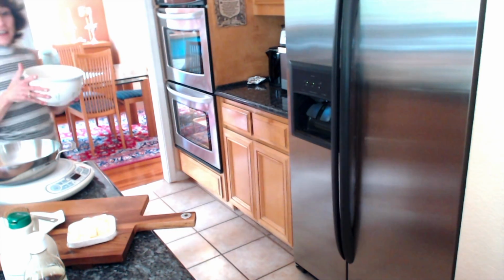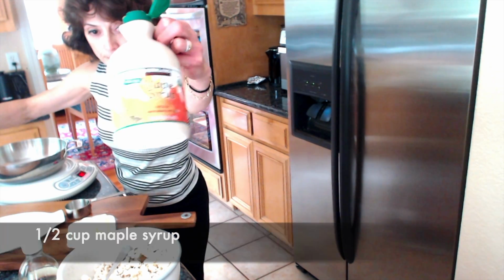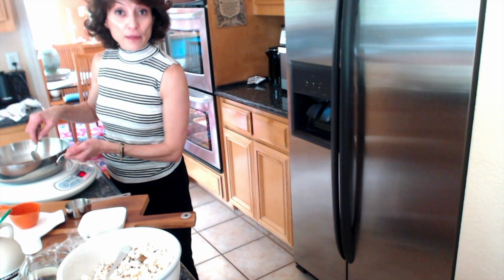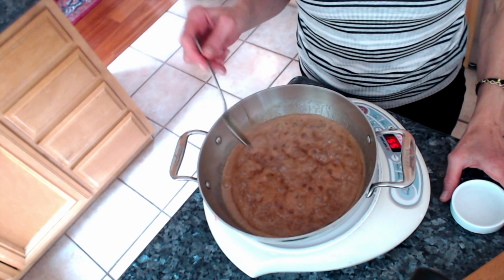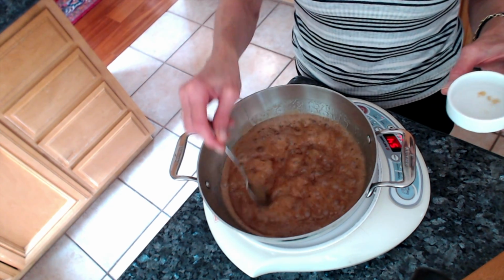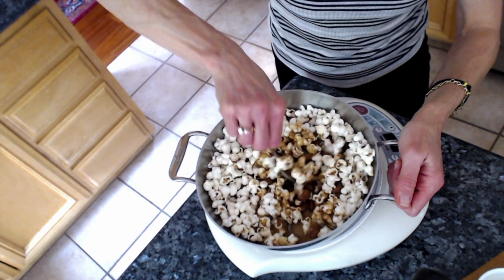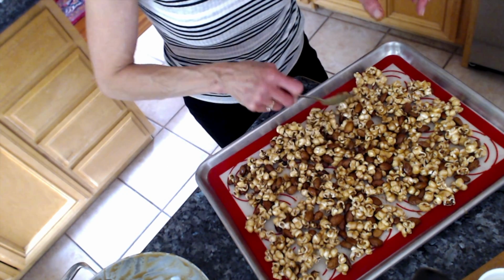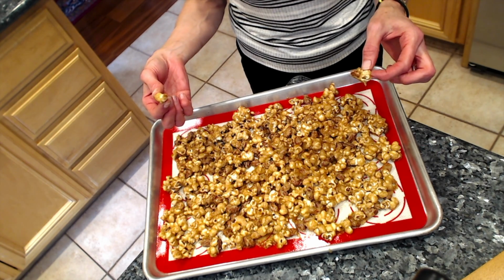Maple Nut Caramelized Popcorn | Splendid Cuisine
Ingredients:
1/3 cup popped popcorn kernels
1 cup roasted whole almonds ( or nut of your choice)
1/2 cup brown sugar
1/2 cup maple syrup
6 tablespoons butter
1/4 teaspoon baking soda
1/4 teaspoon salt or to taste

Deserts
Spice Cake
Pumpkin Pan Cake
Maple Nut Caramelized Popcorn
Orange Loaf Cake
Peanut Butter Cookies
French Apple Bake
French Macaroons
Bouyiourdy (Turkish version of Saghanaki)
Pesto
Loukoumades
Lemon Bar
Banana Bread
Paksimathi Medallions (Biscotti)
Almond Oatmeal Cookies (Gluten-free)
Cognac Chocolate Cake
Atayef (Stuffed Pankaces)
Apricot upside-down cake
Chocolate Cake
Teta’s Ourshellah (Biscotti)
Cinnamon Rolls
Melomakarona
Koulourakia
Vasilopita (New Year’s eve Sweet Bread)

Savory meals and snacks
Rosemary Chicken
Stuffed Mushrooms
Greek Pita
Shrimp Saghanaki
Lahmacun (Turkish street food)
Kebab
Tri-Tip Roasted with fennel Rub
Pastitsio
Falafel
Cheesy Meatball Pasta
Vegan Green Fava Beans
Baba Ghanoush
Vegan Stuffed Tomatoes and Peppers
Creamy Lentil Soup
Vegan Eggplant Stew
Fennel Chicken
Hummus